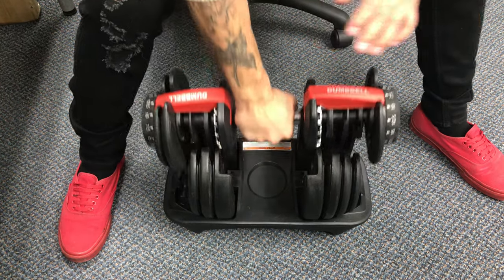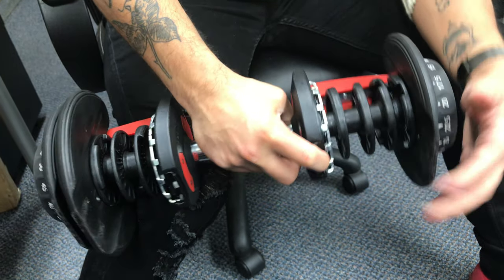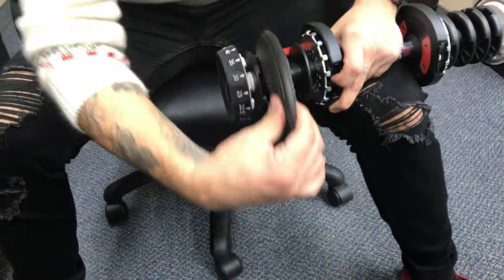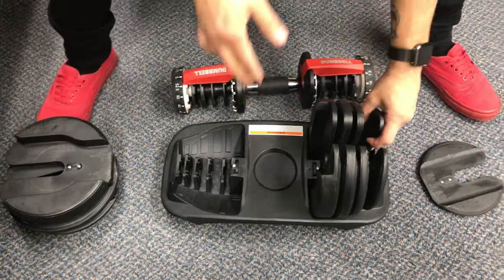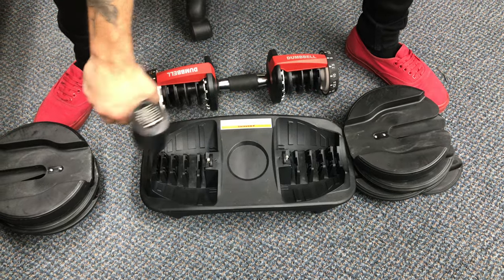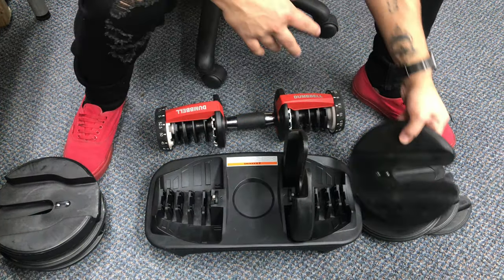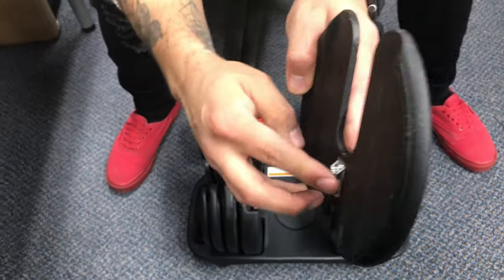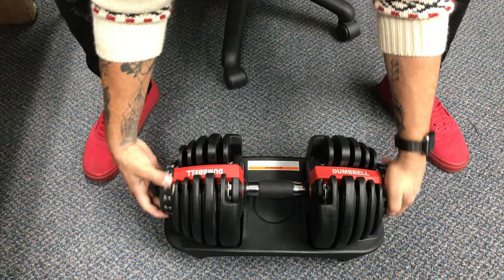How to fix Adjustable Dumbbell Weight for Home Gym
***Our company’s existence we’ve been able to develop a great reputation online by carrying the best brands and products***

IREKO’s Adjustable Dumbbell simplifies your home gym by eliminating the need for multiple dumbbells in your workout space. Achieve a full-body workout, from the comfort of your own home, by training your arms, chest, back, core, legs, and more. This dumbbell features an impressive weight range between 5 and 52.5 pounds, allowing you to customize the weight setting to meet the training needs. Designed to increase in consistent increments of 2.5 lbs, this dumbbell is suitable for all fitness levels. The dumbbell handle is coated with PP material to prevent easily slipping from hands. The polygon shaped plates prevent rolling, and make it easier to store. Assembly is quick and simple, with everything included to get started.

FEATURES:

Simplify your home gym with IREKO’s Adjustable Dumbbells
Ideal for resistance lifting - Achieve a full-body workout by training your arms, back, chest, core and legs
Weight can be adjusted in consistent increments of 2.5 lbs (1 kg)
Multiple weights setting for diverse muscle training
Non-slip design with PP coated handle for firm grip
Weight Training can increase muscle mass, improves muscular endurance and cardiovascular health, and encourage weight loss when used consistently in your workout regime
Polygon shaped dumbbell plates increase stability, prevent rolling and scratching, and are e to easier to store than traditionally rounded weights
Material: Metal protected with a Polypropylene surface
Weight Range: 5-52.5 lbs (2.5-24 kg)
Product Dimensions: 20 x 12 x 10 inches
Includes: (1) Adjustable Dumbbell and (1) Fixing Rope
Color: Black and Red